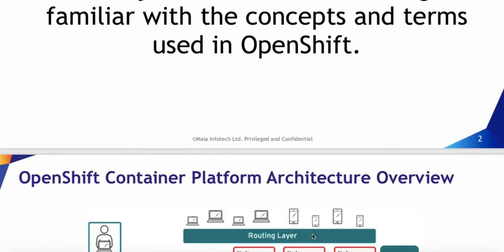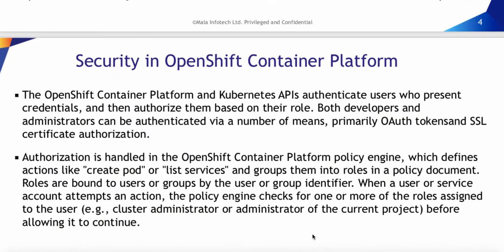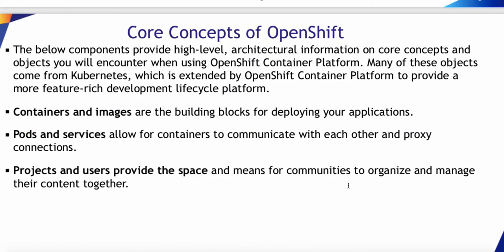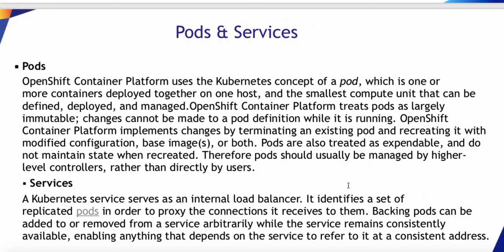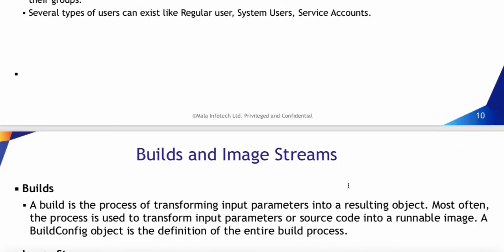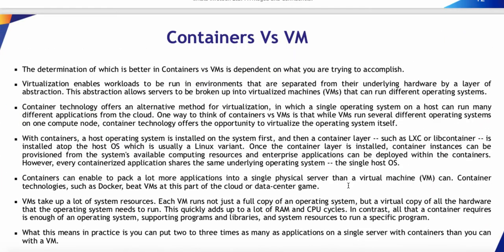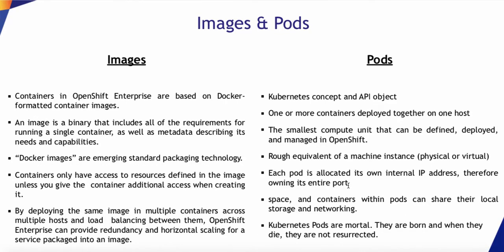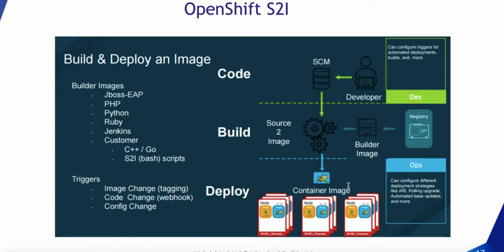OpenShift Concepts | Course on OpenShift Concepts | overview of OpenShift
OpenShift Concepts | Course on  OpenShift Concepts | everyone overview of  OpenShift
The main objective of this course to get familiar with the concepts and terms used in OpenShift.